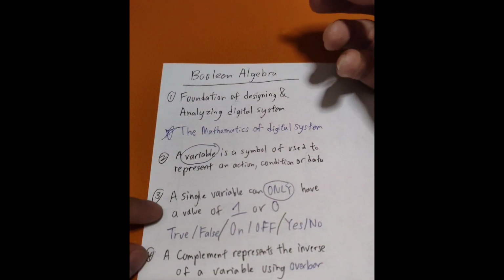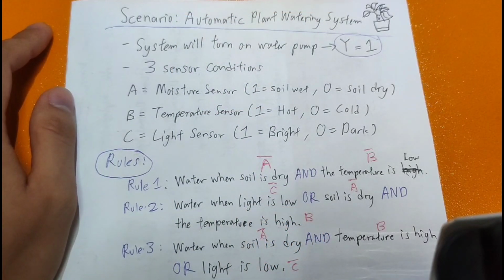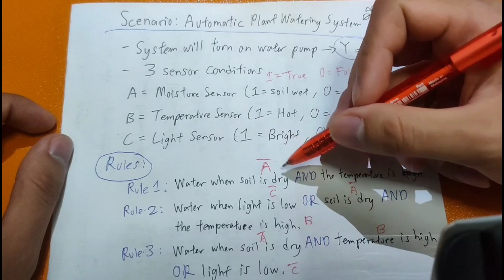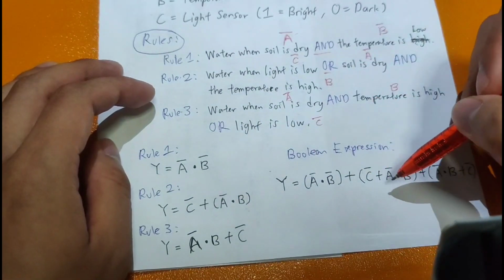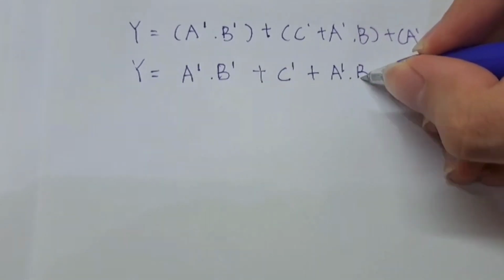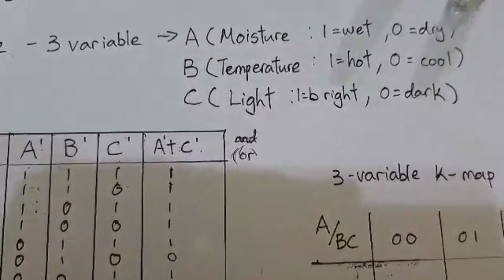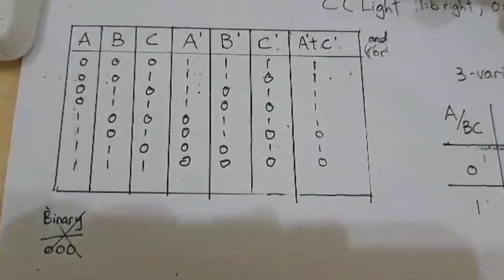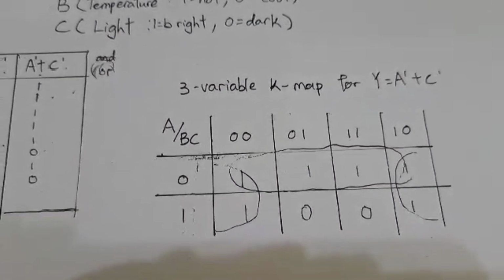Boolean Algebra Explained? (Assignment Video 2)